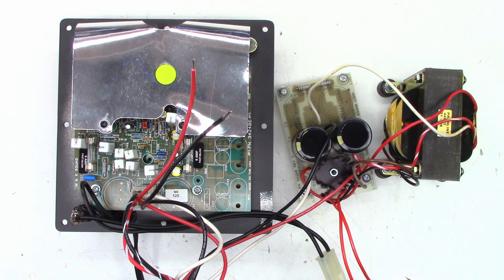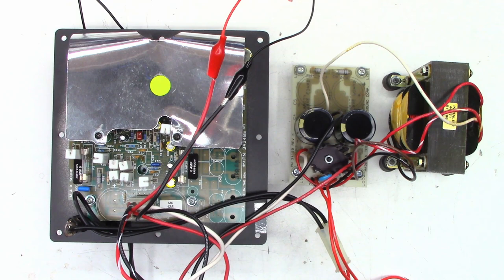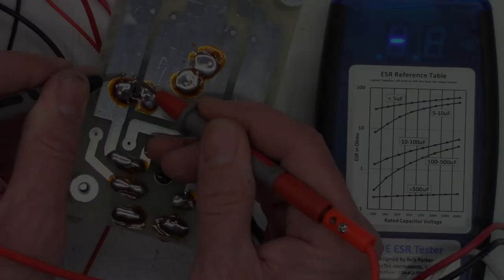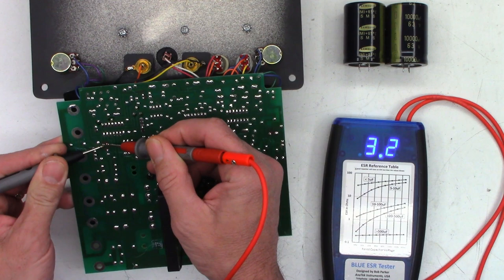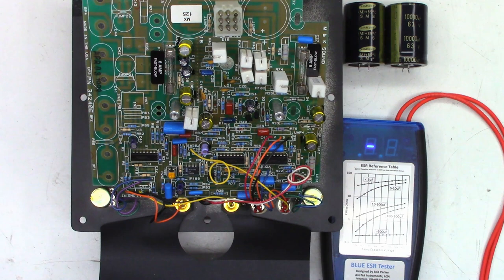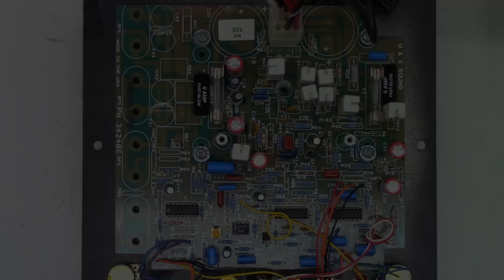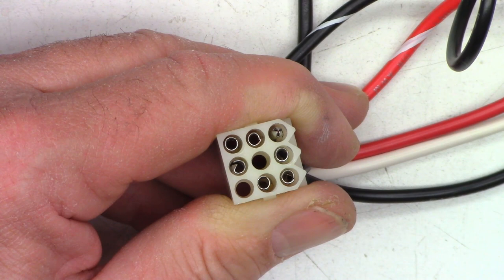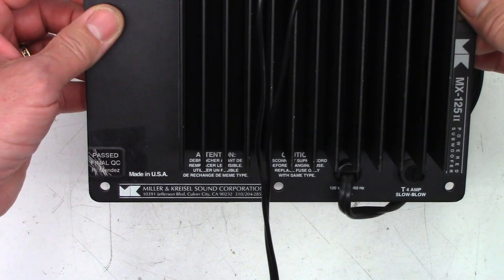Miller and Kreisel MX-125II "Loud thumping sound" 24+ year old sub restored to like new operation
A Miller and Kreisel MX-125II sent in for repair. I did a preventive maintenance capacitor replacement on this 24+ year old sub. I cleaned and deoxidized the bass level, and the crossover frequency controls. It is up and working great once again.

Spencer Poon        Daniel Wilde        Jose Jimenez III        Barry Gautreaux        David Arballo        Charlie Williams        Larry Mcdonald        Daniael Tuskin        Todd Shelton        Philip Brown (Thank you for monthly support)       Dean Roney          Scott Hower        Ulrich Schwalvenberg        R. Temple        Duane Barry        Roberto Menendez Thank you for your generous donation!        David Baker        Paul Williams        Michael Meenan         Joseph L Ozvold (again)        Ed Uznanski        John Elmore        Donald Bacon        Daniel Pyles        Roberto Menendez        Nelson Chamberlain        Venkateswararao Chodapaneedi       Ethan Hawke        Dave Kirkey        Paul Gates        Christian Brenzel        Kitty Zeisloft        Darin Enck       Clarkie Kay       Rich Doza        Michael Mazer         Mike Bale       David Arballo       Richard Hudson       Karen Shegog       Rudy Kraker       Dan Latorre       Jim Louderback       Justin Tuhua       Cynthia Adams       John Roach       John Quinn       Ashley Silas       Sherri Parsons       Jim McCarthy        David Arballo       Steve Navarro       Keith Claro       Frank Conlon       Graham Foral       Bob Hendrix       Jim Meschler       David Jacobson       Randy Fink       Scott Kullen      Obaid Khan      Robert Brothers      Timothy Edds      Brian Gay       Owen Flint      Dana Dainels      Tyler Bridge      Dena Hamilton       Paul Agbuya       Samuel & Nancy Guich       Dot Morgan       Timothy Ritchel    William Holloman      Cynthia Adams      Andrew Oros      George Savage Graham Foral      Paul Agbuya      Scott DuVall      Christian Brenzel     Russell Houtz      Philip Brown      Michael King      Erick Pastor      Robert Ettinger      Christopher Cicero      Heath Lasswell      Timothy Ritchel      Benjamin Rubio      Michael Dukes      Dot Morgan      Casey Cane      Teri DeLeo      Kelly Knutson      Howard Goble      Diana Williams      Reed Graham      Christopher Wang      David Ammerlaan      John Johnson       Shaheed Amirkhan      Brett Sherry      Joseph L Ozvold      Sweidan Omar      John Eggers      Linda Kuo      Daniel Pyles      Melanie Branton      Lisa Sklar      Barry Marchant      John Harper      Larry Mcdonald      Annette Lewis      Howard Goble    Hugo Tajimaroa      M R Rajesh      Uri Cohen

00:00 Intro
01:35 Testing with speakers
01:51 That's not right!
02:09 This is what the speaker is doing.
02:24 The current draw
03:22 Testing main filter capacitors
04:40 Testing amp board capacitor ESRs
08:20 Removing old capacitors
08:34 Installing new capacitors
09:31 A little magical solution ACETONE!
10:14 After cap replacement it still has an issue.
10:24 A little Deoxit F5 to the rescue
10:53 Retensioning the Molex connectors
11:38 Kudos to Ken Kreisel, he was right
12:16 Final repair complete! Final thoughts
12:56 Closing words